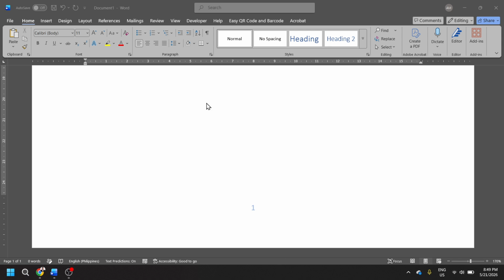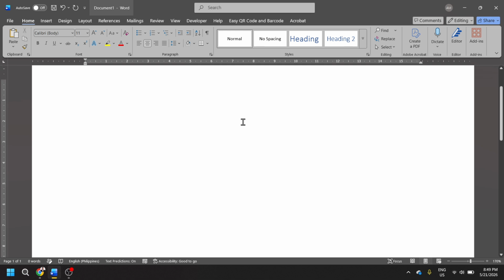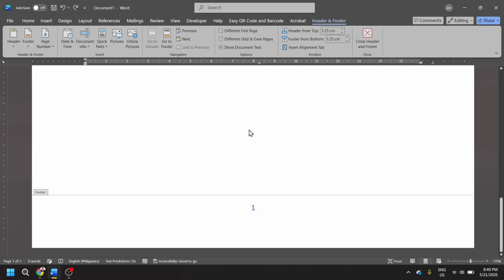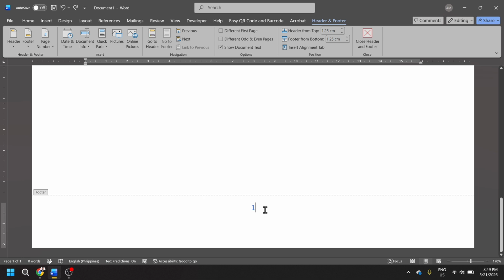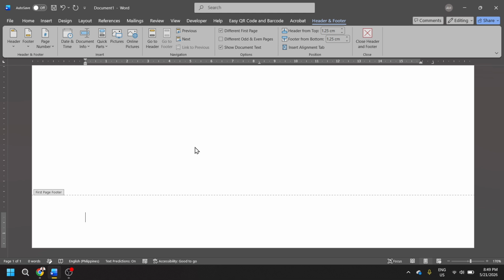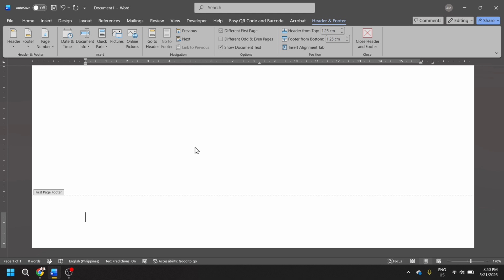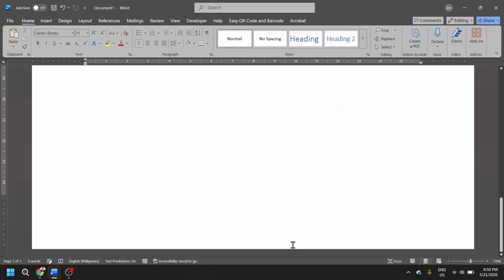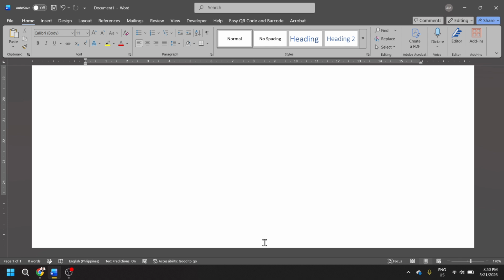How to Remove Page Number 1 From Microsoft Word Documents (Easy Guide)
In this video, we discuss how to effectively remove page number 1 from your Microsoft Word documents. Learn the simple steps to hide the first page number using the header footer Word settings and the "Different First Page" option. This Word formatting tip ensures your cover or title page remains clean while maintaining continuous page numbering throughout the rest of your document.

00:00 Introduction
00:22 Access Header or Footer
00:30 Enter Header & Footer Mode
00:39 Header & Footer Tools Appear
00:48 Locate Different First Page
00:54 Enable Different First Page
01:00 Page 1 Number Removed
01:10 Subsequent Pages Numbered
01:28 Handle Manual Page Numbers
01:43 Delete Manual Number
01:52 Close Header and Footer
02:00 Exit Editing Mode
02:08 Confirm Numbering Changes
02:10 Different First Page per Section
02:24 Benefits of this Method
02:30 Summary of Steps